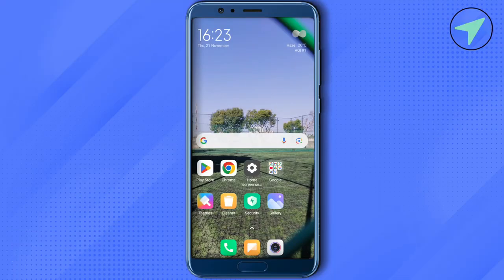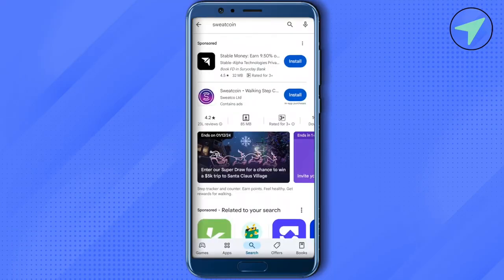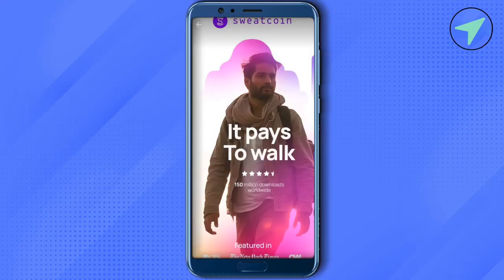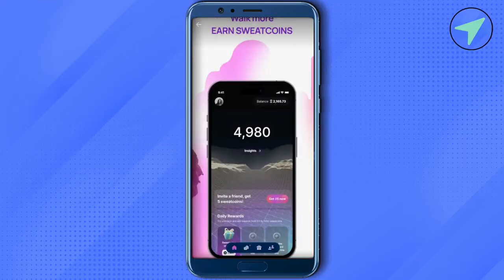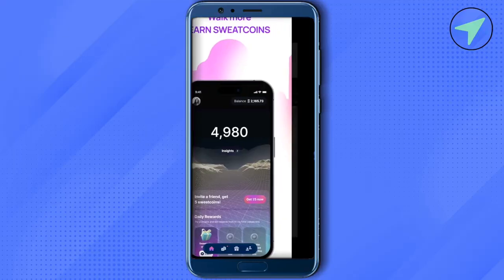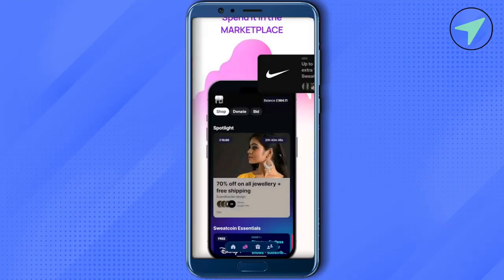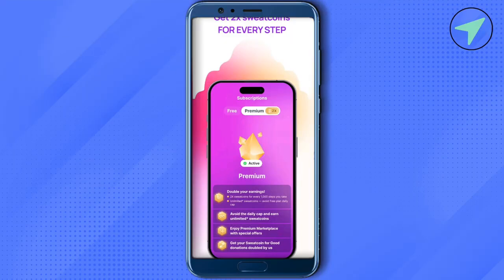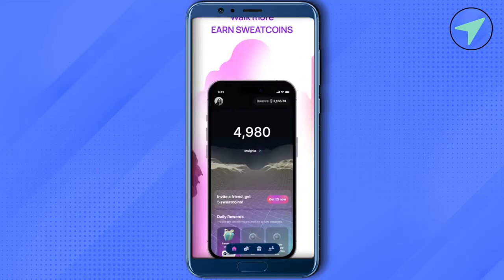How To Use Sweatcoin App 2025: Beginner's Guide